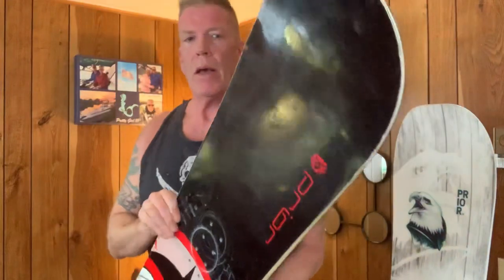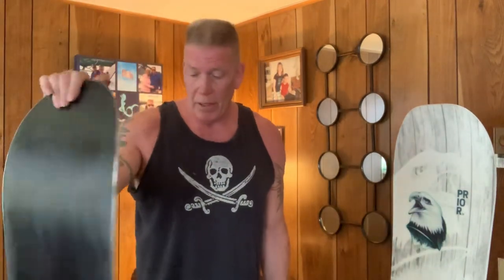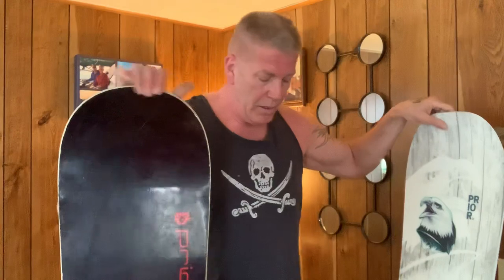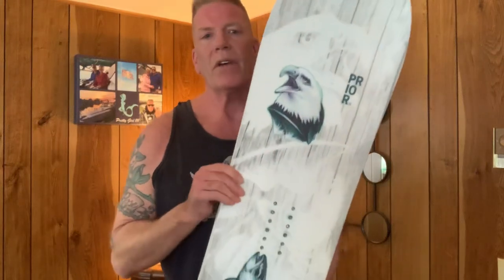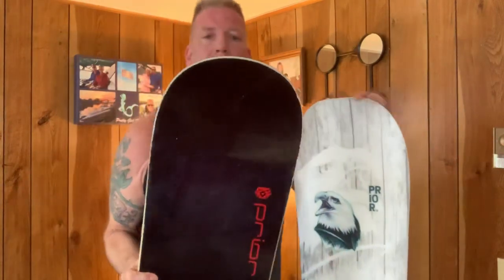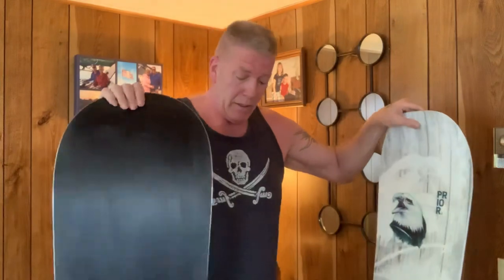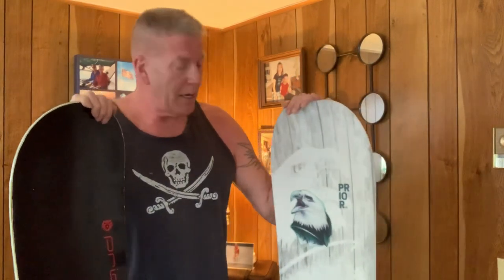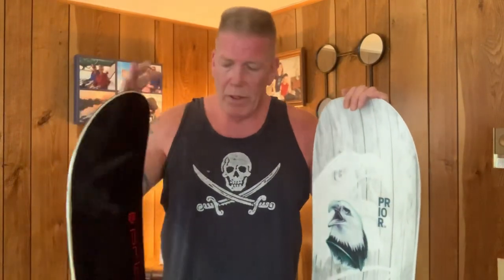Why didn’t I do this sooner...New board vs Old board...if ya got the dough!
Two snowboards, same manufacturer, same model, same length and same width just...12 years later! An old shredder gives you his take on the advancements Prior Snowboards have made on his weapon of choice over the years. ⠀⠀⠀⠀⠀⠀⠀⠀⠀⠀⠀⠀⠀⠀⠀⠀⠀⠀⠀⠀⠀⠀⠀⠀⠀⠀⠀⠀⠀⠀⠀⠀⠀⠀⠀⠀⠀⠀⠀⠀⠀⠀⠀⠀⠀⠀⠀⠀⠀⠀⠀⠀⠀⠀⠀⠀⠀⠀⠀⠀ ⠀⠀⠀⠀⠀⠀⠀⠀⠀⠀⠀⠀⠀⠀⠀⠀⠀⠀⠀⠀⠀⠀⠀⠀⠀⠀⠀⠀⠀⠀⠀⠀⠀⠀⠀⠀⠀⠀⠀⠀⠀⠀⠀⠀⠀⠀⠀⠀⠀⠀⠀⠀⠀⠀⠀ ⠀⠀⠀⠀⠀⠀⠀⠀⠀⠀⠀⠀ ⠀⠀⠀⠀⠀⠀⠀⠀⠀⠀⠀⠀⠀⠀⠀⠀⠀⠀⠀⠀⠀⠀⠀⠀ ⠀⠀⠀⠀⠀⠀⠀⠀⠀⠀⠀⠀⠀⠀⠀⠀ ⠀ ⠀⠀⠀⠀⠀⠀⠀⠀⠀⠀⠀⠀⠀⠀⠀⠀⠀⠀⠀⠀⠀⠀⠀⠀ ⠀⠀⠀⠀⠀⠀⠀⠀⠀⠀⠀⠀⠀⠀⠀⠀ ⠀ ⠀ ⠀ ⠀ ⠀ ⠀⠀⠀⠀⠀⠀⠀⠀ ⠀⠀⠀⠀⠀⠀⠀⠀⠀⠀⠀⠀⠀⠀⠀⠀⠀⠀⠀⠀⠀⠀⠀⠀ ⠀⠀⠀⠀⠀⠀⠀⠀⠀⠀⠀⠀⠀⠀⠀⠀⠀⠀⠀⠀⠀⠀⠀⠀ ⠀⠀⠀⠀⠀⠀⠀⠀⠀⠀⠀⠀⠀⠀⠀⠀⠀⠀⠀⠀⠀⠀⠀⠀⠀⠀⠀⠀⠀⠀⠀⠀⠀⠀⠀⠀ ⠀⠀⠀⠀⠀⠀⠀⠀⠀⠀⠀⠀ ⠀⠀⠀⠀⠀⠀⠀⠀⠀⠀⠀⠀⠀⠀⠀⠀⠀⠀⠀⠀⠀⠀⠀⠀ ⠀ ⠀ ⠀ ⠀ ⠀⠀⠀⠀⠀⠀⠀⠀ ⠀⠀⠀⠀⠀⠀⠀⠀⠀⠀⠀⠀⠀⠀⠀⠀⠀⠀⠀⠀⠀⠀⠀⠀ ⠀⠀⠀⠀⠀⠀⠀⠀⠀⠀⠀⠀⠀⠀⠀⠀⠀⠀⠀⠀⠀⠀⠀⠀ ⠀⠀⠀⠀⠀⠀⠀⠀⠀⠀⠀⠀⠀⠀⠀⠀⠀⠀⠀⠀⠀⠀⠀⠀⠀⠀⠀⠀⠀⠀⠀⠀⠀⠀⠀⠀ ⠀⠀⠀⠀⠀⠀⠀⠀⠀⠀⠀⠀ ⠀⠀⠀⠀⠀⠀⠀⠀⠀⠀⠀⠀⠀⠀⠀⠀⠀⠀⠀⠀⠀⠀⠀Priorsnowboardsandskis